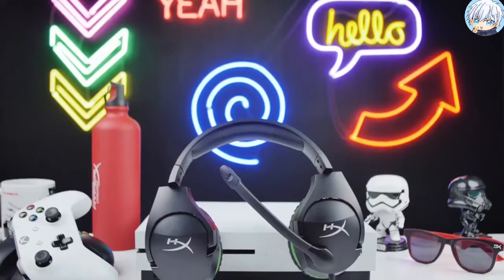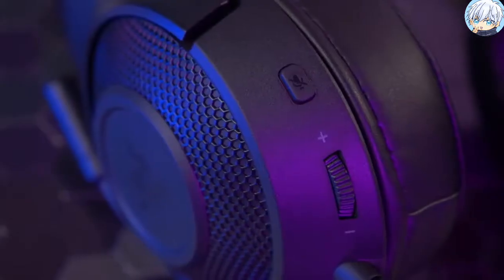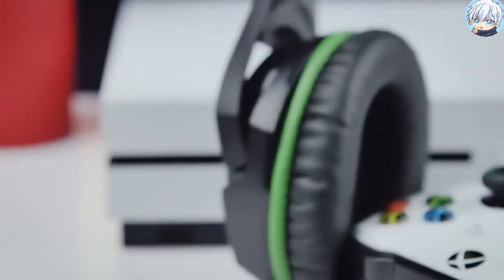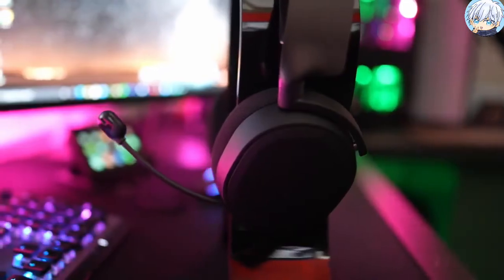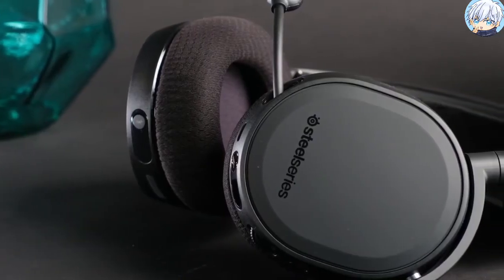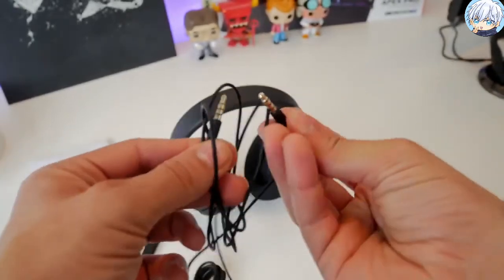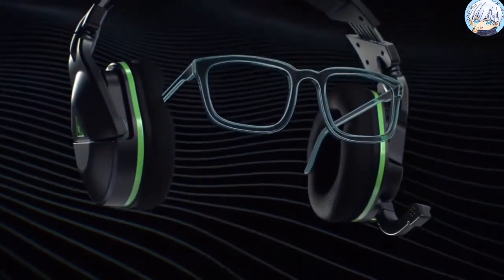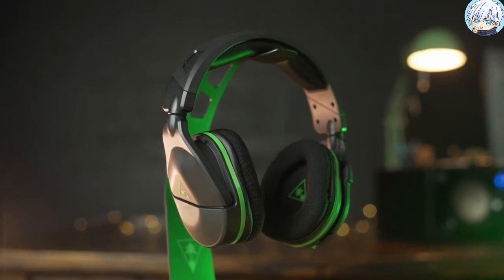Best Xbox Series X Headset Under $100 - Budget Gaming Headsets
In today's video we are going to show you the top 5 best xbox series x headsets under $100 you can buy right now. We have analysed the market and listed these 5 best budget xbox series x headsets for you.

List of Top 5 Best Xbox Series X Headsets Under $100:

5. Razer Kraken X
Amazon US
Amazon UK

4. HyperX CloudX Stinger
Amazon US
Amazon UK

3. SteelSeries Arctis 3 Console Edition
Amazon US
Amazon UK

2. SteelSeries Arctis 1 Wireless
Amazon US
Amazon UK

1. Turtle Beach Stealth 600 Gen 2
Amazon US
Amazon UK

These are the Top 5 Best Xbox Series X Headsets Under $100

***”GLaiZz” is a participant in the Amazon Services LLC Associates Program.